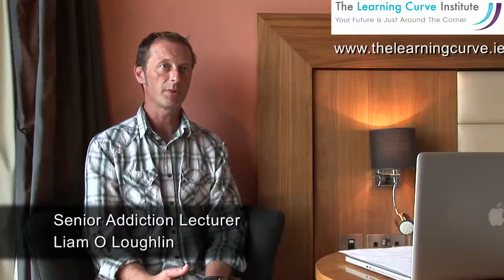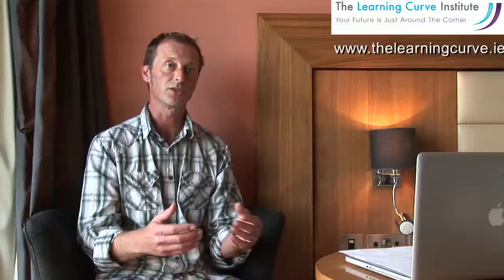The 5 step method: The Learning Curve Institute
Senior Addiction Lecturer, Liam O'Loughlin, talks about the 5 step method